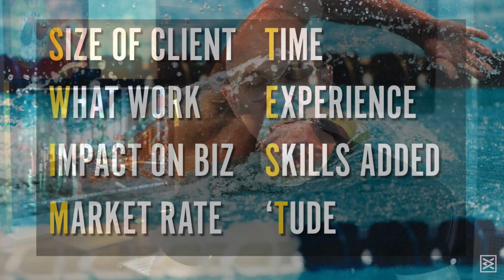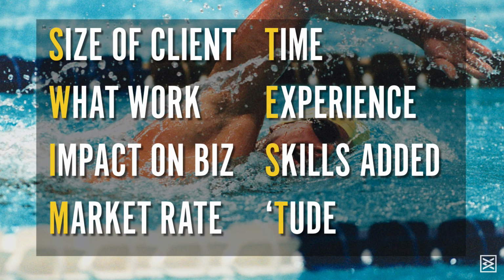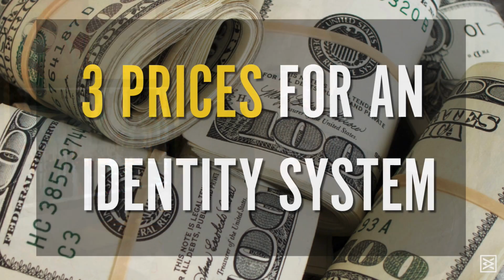How To Price Your Graphic Designs and get the Most Money for your Work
Do you struggle with how to price your graphic design work? There are a lot of variables you have to take into consideration. In this video I give you a bullet proof method and technique for accurately pricing the graphic design work you do for clients, whether they are huge companies or small entrepreneurs.

This “How To” is targeted to my audience of entrepreneurs and creative professionals but is also useful and actionable for anyone interested in brand strategy, business planning, design, marketing and communications.

This video is targeted to my channel’s audience of entrepreneurs, designers, creative professionals and anyone interested in brand strategy, business planning, design, trend, marketing and communications.
Philip VanDusen is the founder of Verhaal Brand Design, a strategic design and branding consultancy in the New York City metro area. He is an accomplished creative executive and expert in strategic branding, graphic design and creative management. Philip gives design, branding, marketing and business advice to creative professionals and entrepreneurs on building successful creative practices and brands.

“9 Design Elements Your Brand Absolutely, Positively Needs”

RECOMMENDED BOOKS TO HELP YOU BUILD YOUR BRAND AND CREATIVE PRACTICE:
On Creative Inspiration: “Imagine”, Jonah Lehrer
On the Freelance Economy: “Free Agent Nation” by Daniel Pink
My fav Design Career book: “Orbiting the Giant Hairball” by Gordon MacKenzie
On inspiration: “Rules of the Red Rubber Ball: Find and Sustain Your Life’s Work” by Kevin Carroll
The 22 Immutable Laws of Branding, Al Ries + Laura Ries

MY EQUIPMENT + TOOLS:
Canon EOS 80D DLSR Camera
Canon EOS 80D 18-55mm kit lens
Canon EOS 80D Yongnuo 35mm lens
RODE NT2000 Condenser Mic
ART Tube MP: Tube Mic PreAmp
Rode Mic Boom
Mackie HR824 Studio Monitors
Sony MDR 7506 Headphones
Screenflow 6.2: video editing software
LimoStudio Softbox Lights (x2)
Logitech HD Pro Webcam C920
Rode smartLav+ Lavalier Microphone
OWC ThunderBay 4 0GB 4-Bay HD Enclosure
Toshiba 3.5-Inch 2TB 7200 RPM HD (x4)
dobe Creative Suite (2017 CC)
Apple Logic Pro X
Native Instruments Komplete Audio 6: USB Audio Interface